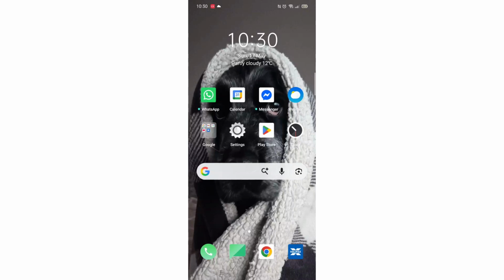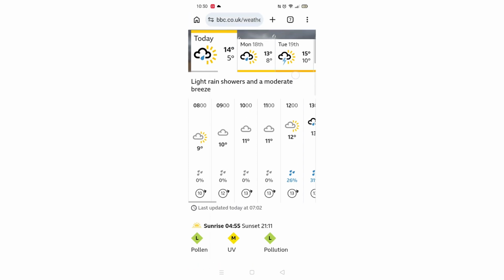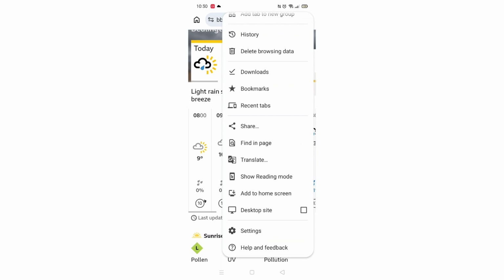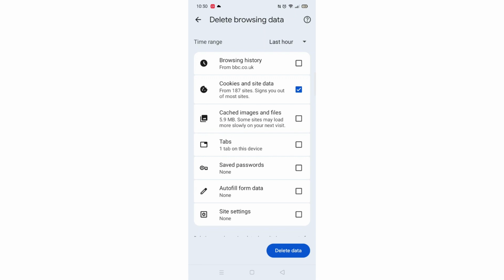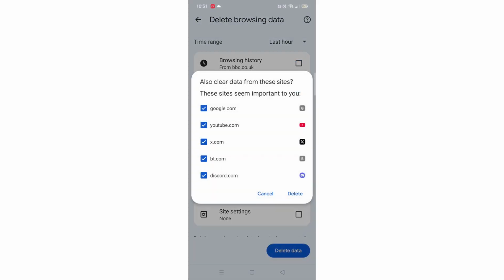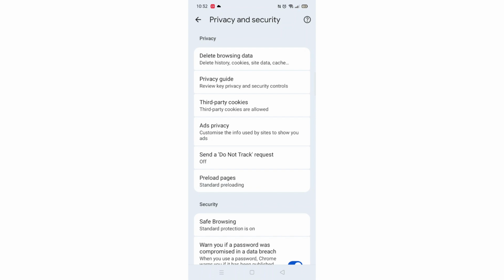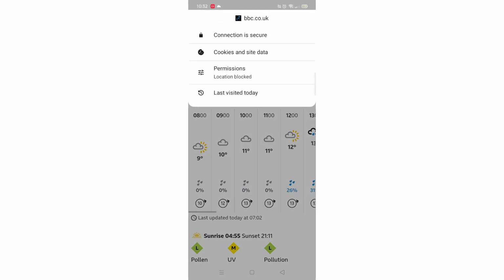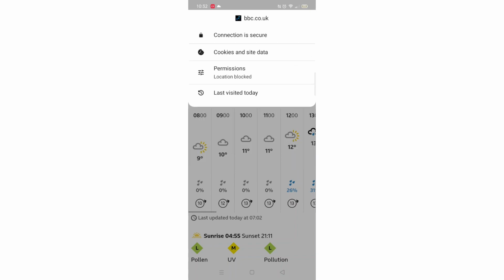How To Clear Cache And Cookies On Android Phone - Step By Step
This video will show you how to clear cache and cookies on an Android Phone.